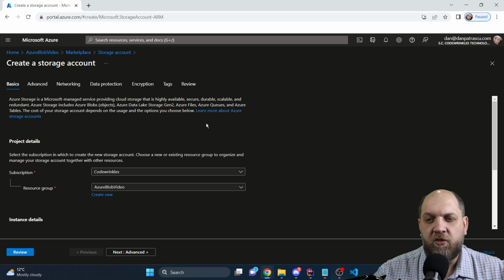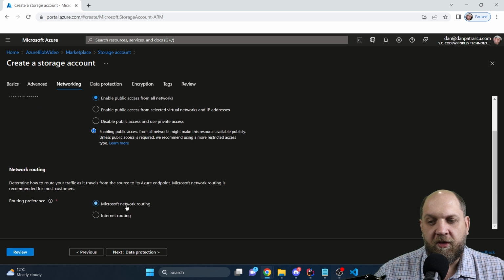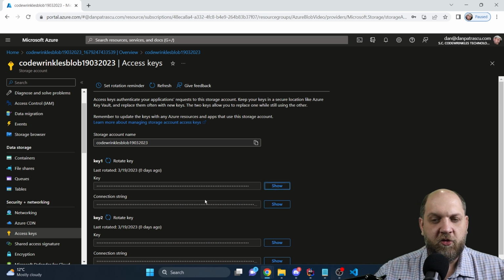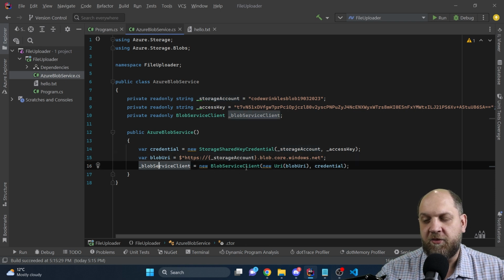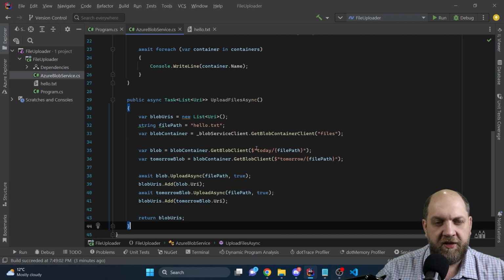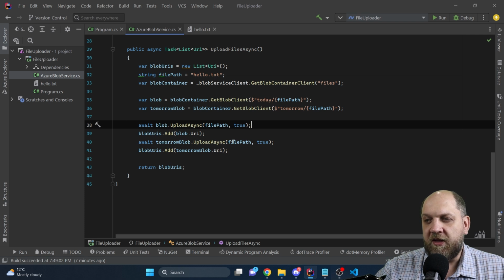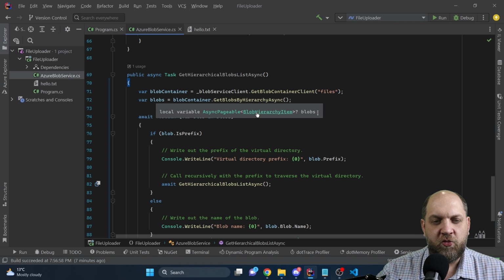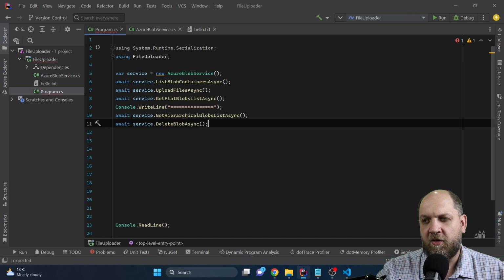Working With Azure Blob Storage in .NET apps. From Zero To Hero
There was no project I ever worked on where we didn't need to manage file one way or the other. When it comes to work with files in aspnetcore Azure Blob Storage is a very powerful solution. Therefore, here's a "from zero to hero" approach on deeply understanding how to work with Azure Blob Storage in .NET applications. During this video we cover a variety of topics, but in the end I show hands on everything you need to know to start working with Azure Blob Storage in .NET applications

Content:
1. Intro: 00:00
2. Understanding Azure Storage services: 00:30
3. Creating a Storage Account: 01:48
4. Working with Storage Accounts in .NET: 06:33
5. Enumerating Azure Blob Storage containers: 10:24
6. Understanding Azure Blob Storage architecture: 11:43
7. Uploading files to Azure Blob Storage: 12:54
8. Flat and hierarchic blob listings: 17:26
9. Deleting blobs: 20:19

My setup:
Camera - Canon EOS M50 Mark II
Lav mic - Rode Lavalier GO Professional
Condenser mic - Shure SM7B
Audio console - Rodecaster PRO II
Laptop - Dell Latitude
Monitors - Benq 27 inch
Lights - 2x Godox SL-60W